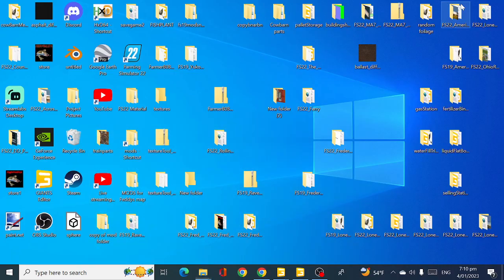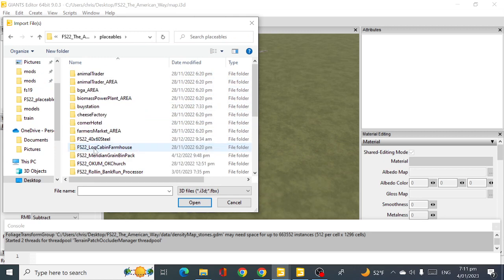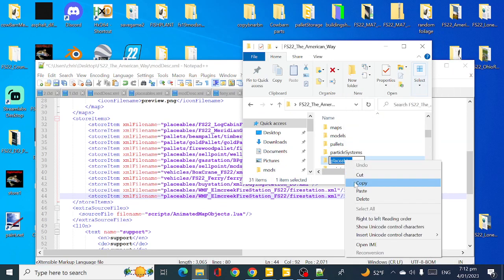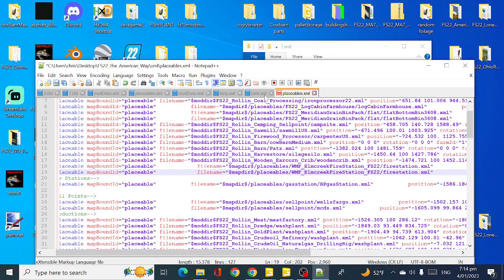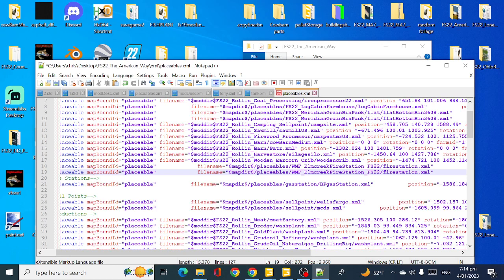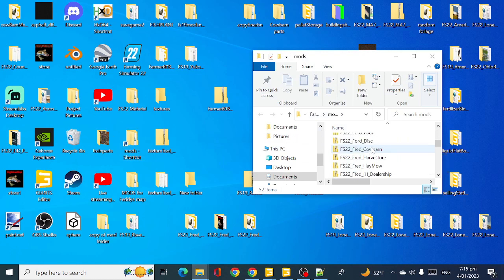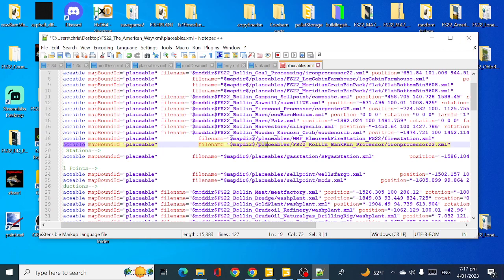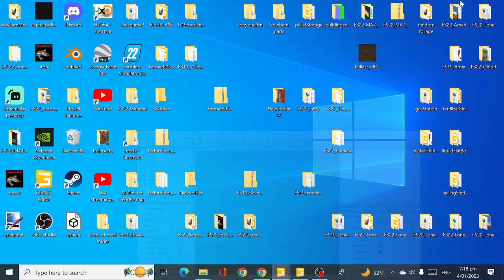FS22 How To Place placeable Mods Directly into maps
First tutorial for a special person REBELWOLF aka Pete Beaver. I try to show how to take a mod.unzip it and place it within the map file.